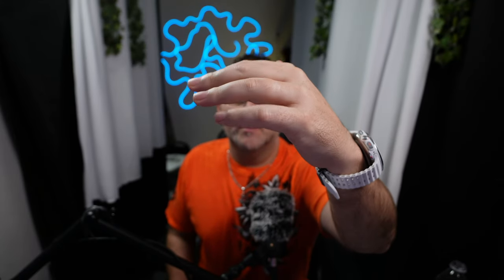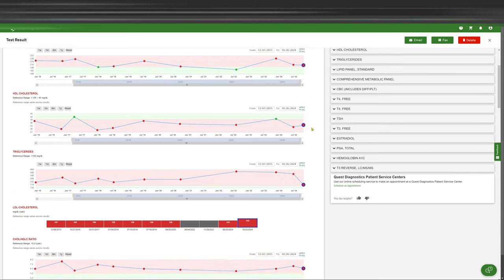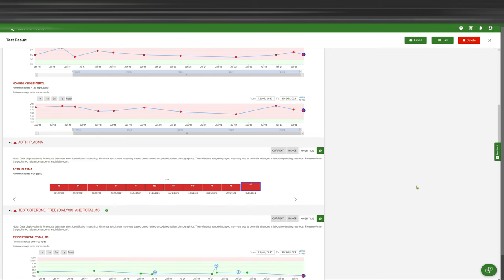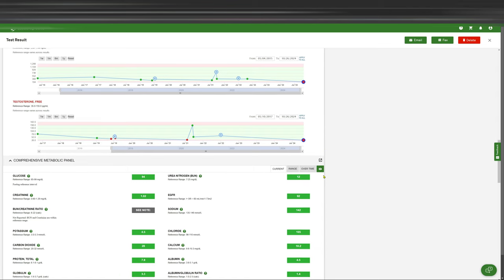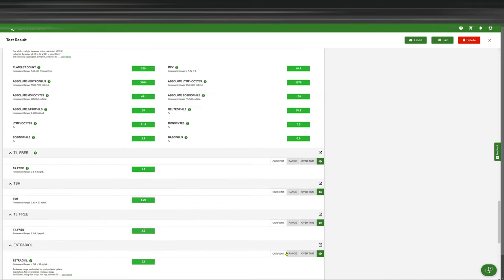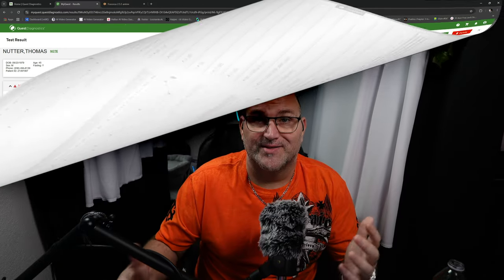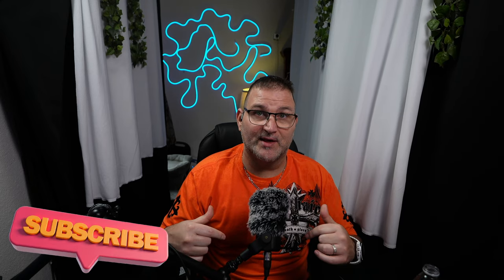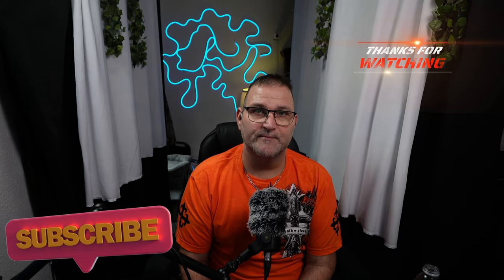Is MOUNJARO Injections CHANGED My Life in 11 Weeks?!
My Mounjaro Injections! Week 10 Update and Side Effects
In this video, we provide a comprehensive update on Mounjaro injections after 10 weeks of use, discussing both the progress seen and any side effects experienced during this period. If you're considering Mounjaro for weight management or diabetes treatment in 2024, this video is packed with valuable insights and personal experiences. We break down the effectiveness of the injections, what to expect in terms of results, and delve into the side effects that some users may encounter.

Whether you're new to Mounjaro or looking for support on your journey, this update will help you make informed decisions about your health.

Fifine SC1🔥

Fifine TANK3🔥

Cuda Preamp🔥

Gimble Hohem

Hohem remote

Hohem handle

EMART Softbox